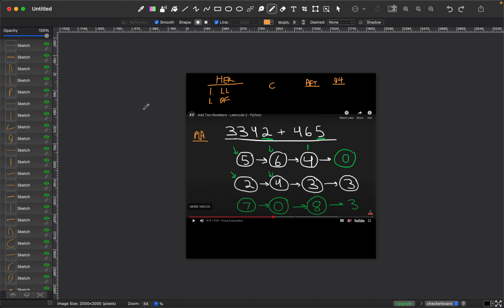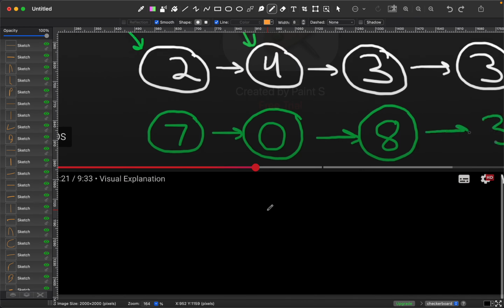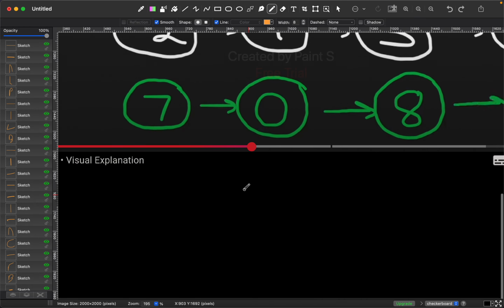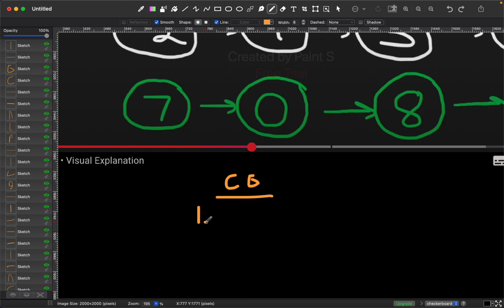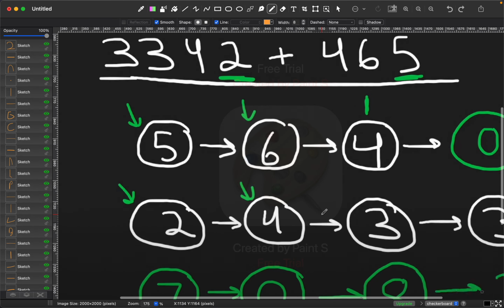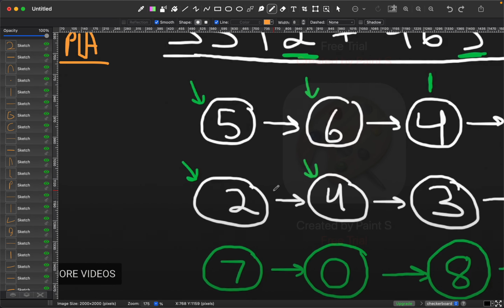Add Two Numbers - Leetcode 2